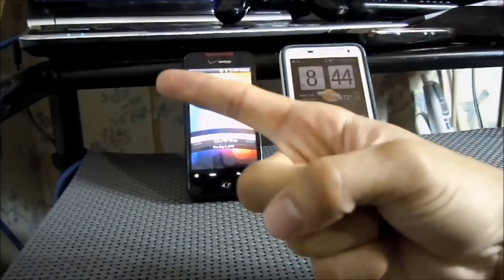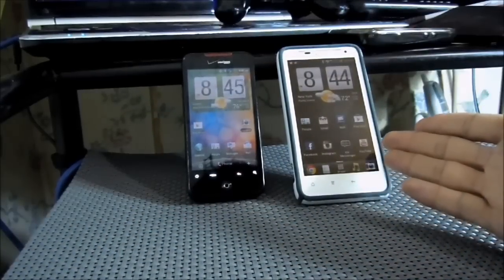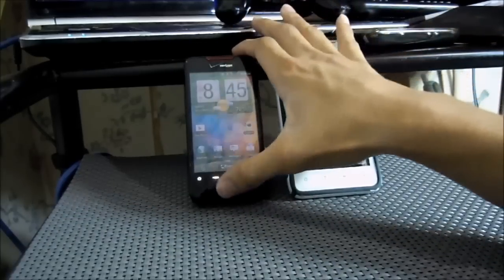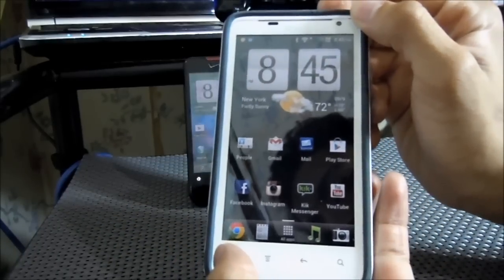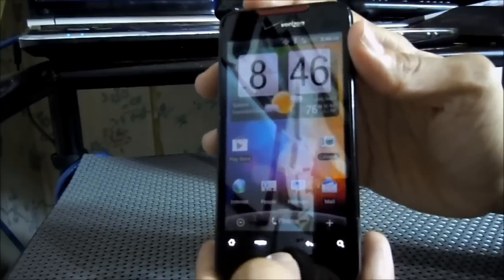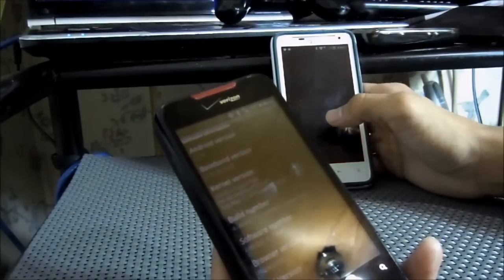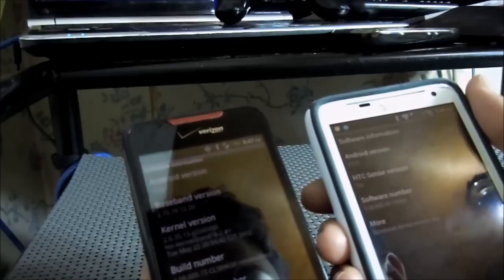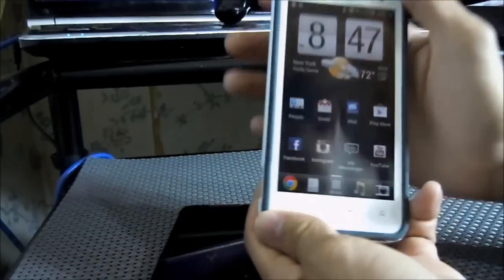How to take Screenshots on ANY ANDROID DEVICE! - No Root or App Needed!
KiK Messenger - Scarfather4life

Hello everyone this is Scarfather123 back with another video. Today I wanted to real quick make a video on how to take screenshots on any Android Device. I have found out that it doesn't work on all Androids and I believe that its because it only works on Android Version 4.0 and up. I prove this in the video but if I am wrong please let me know. All you have to do is hold the power button for at least 1 second and then while still holding the power button press the home button. Then is should have taken a screenshot and saved it to your phone. Hope this helps.

But thank you guys for watching. This has been another Scarfather123 video. Have a Great day or night :)